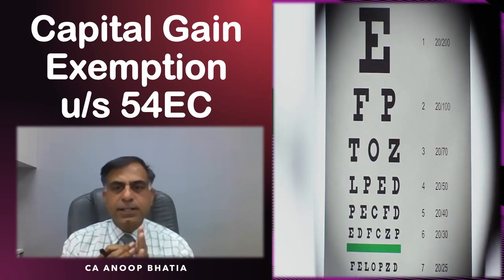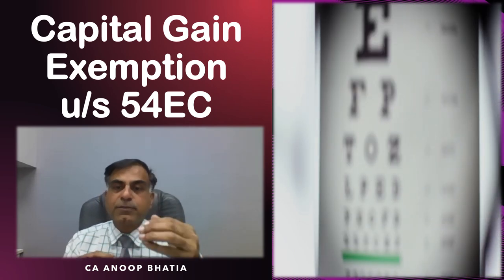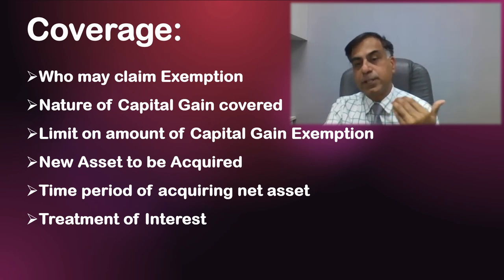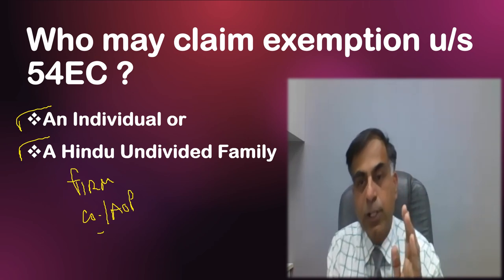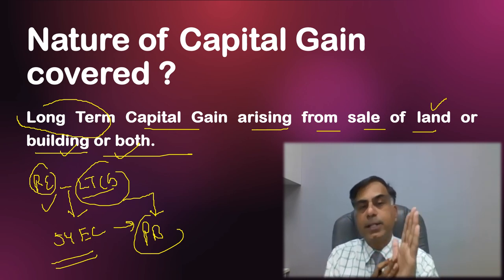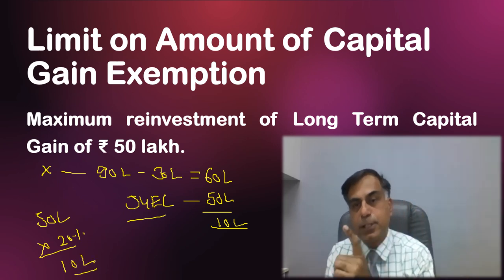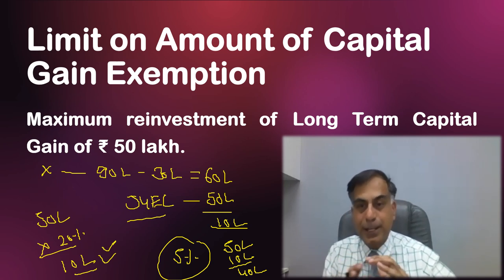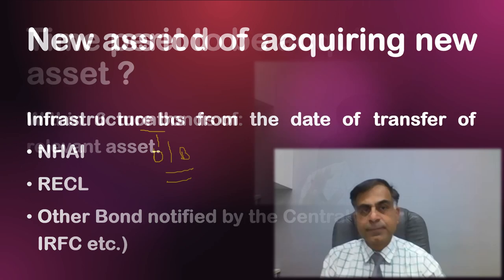All About Capital Gain Exemption u/s 54EC (on puchase of Infrastructure Bonds) | CA Anoop Bhatia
Dear Friends, this video is aimed to provide you summarised view of the capital gain exemption available under section 54EC of the Income Tax Act 1961 through buying ‘Infrastructure Bonds’. You may find answers to various question pertaining to such exemption provisions like who may claim exemption, which capital gain is eligible for exemption, lock-in-period, maximum investment permissible in bonds etc. I hope you will find the content beneficial; your precious suggestions and questions are most welcome.